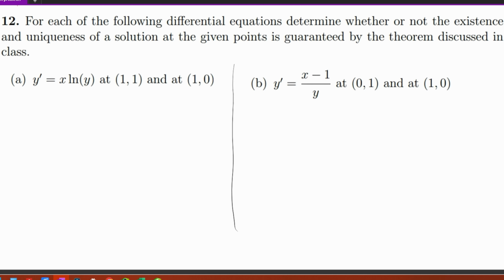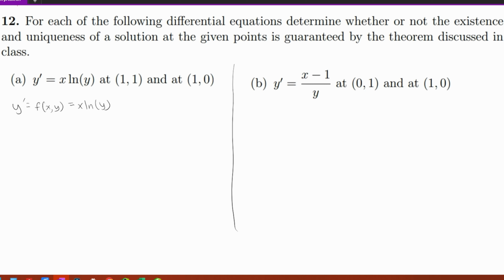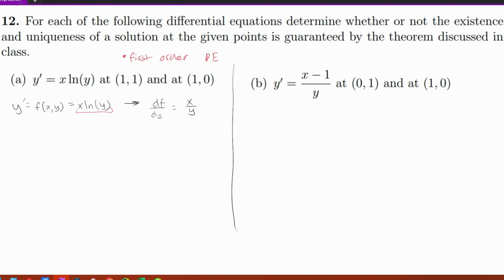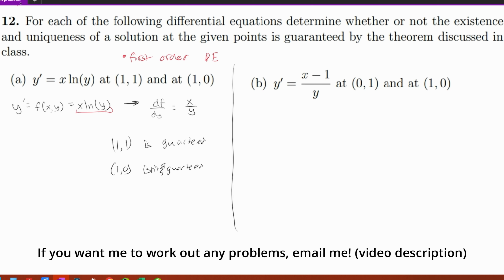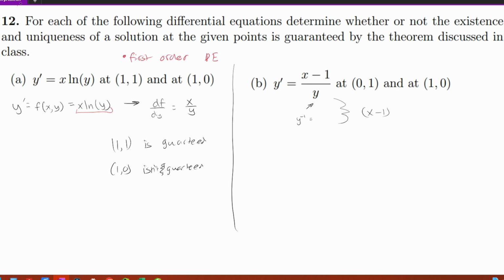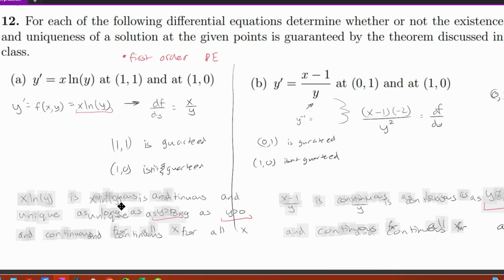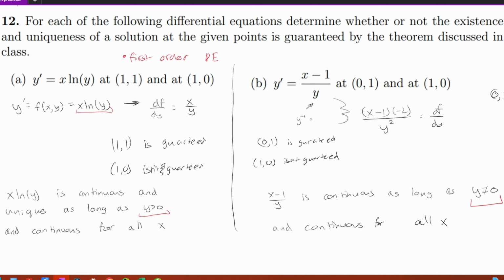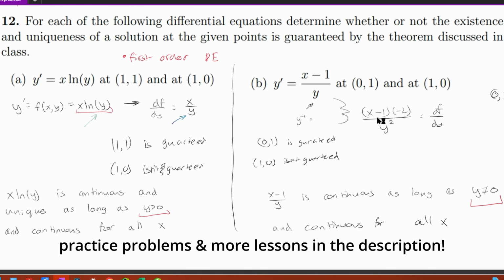Find EXISTANCE and UNIQUENESS of a solution at the given points | Differential Equations (review)